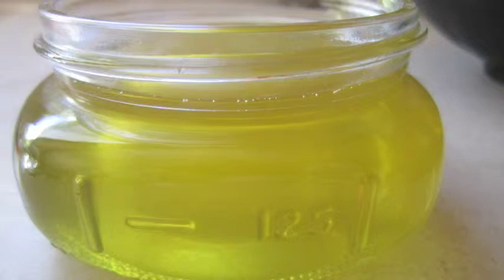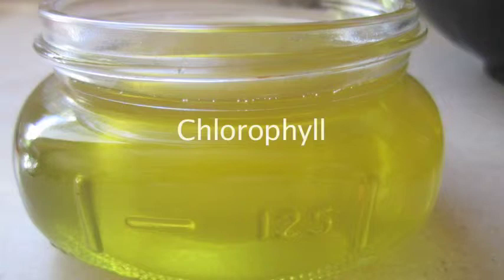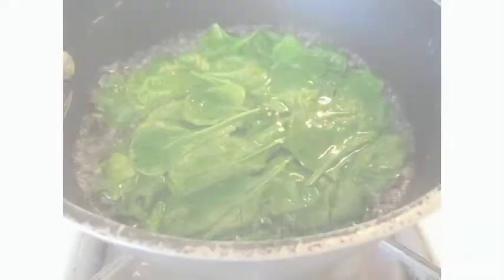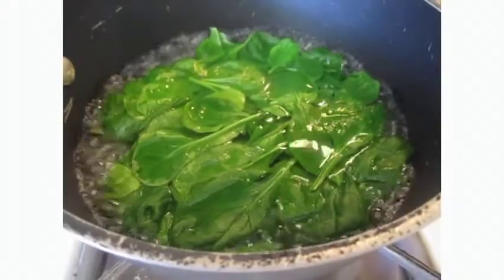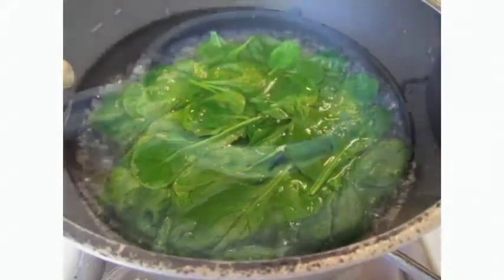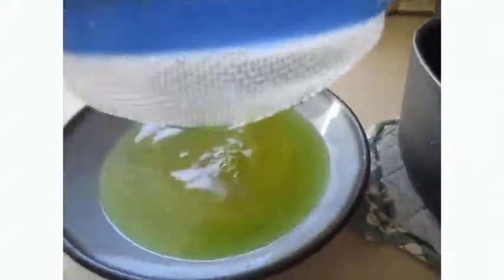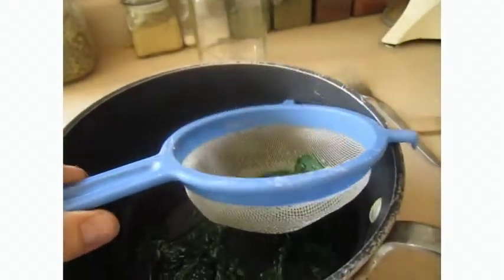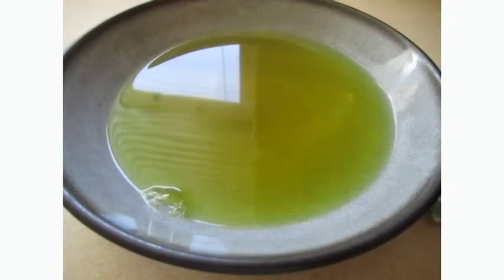DIY Science Experiments: Extracting Chlorophyll // Lesson 16 // Part 2